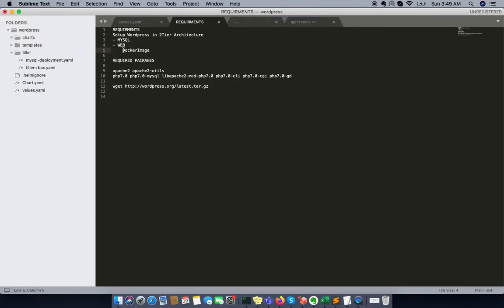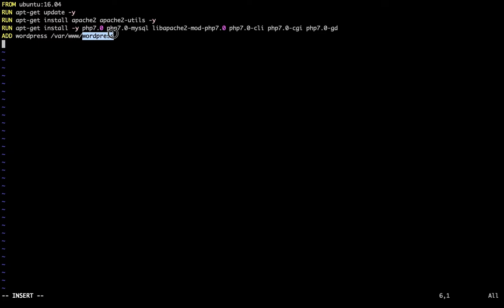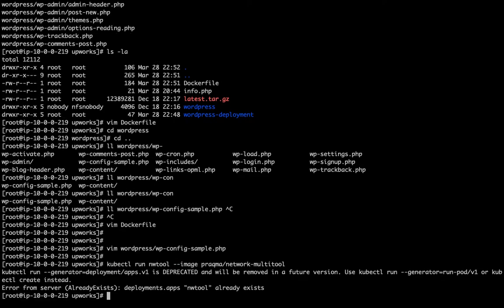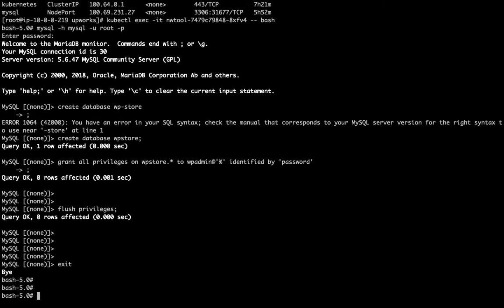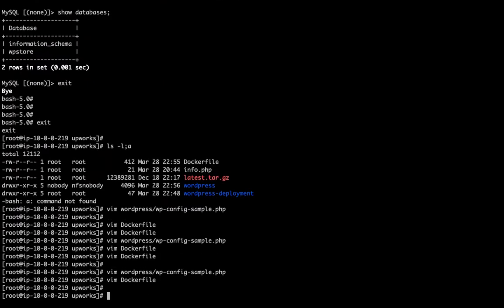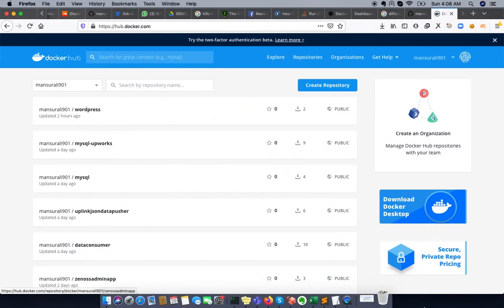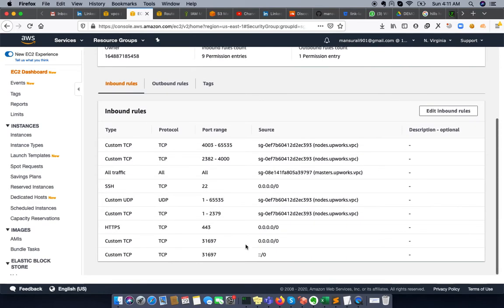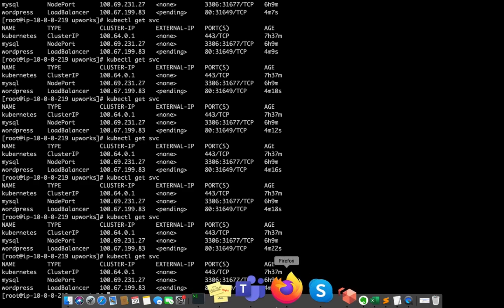Installing Wordpress as 2Tier application in kubernetes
In this video we will show how to to deploy Wordpress as 2 Tier in kubernetes